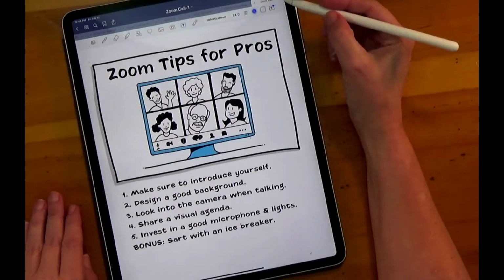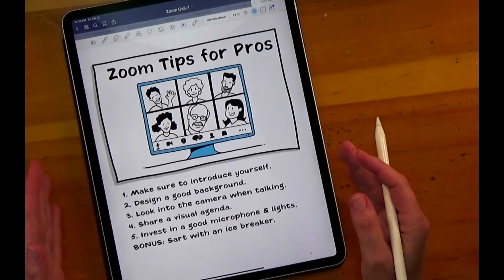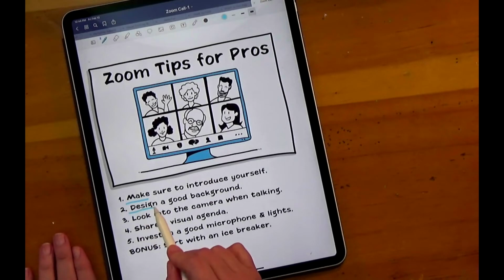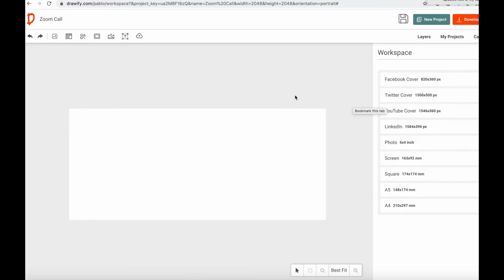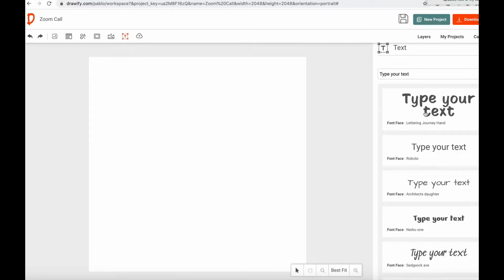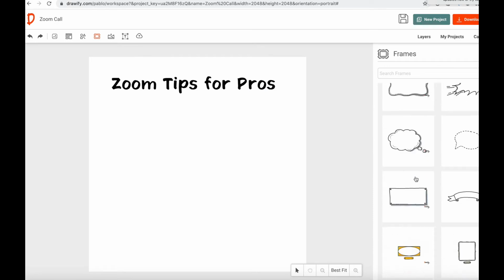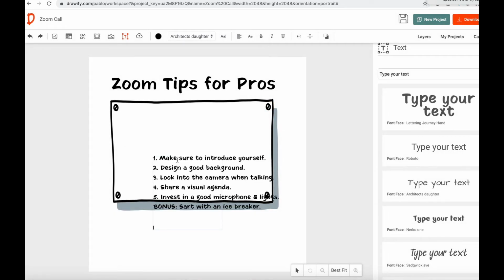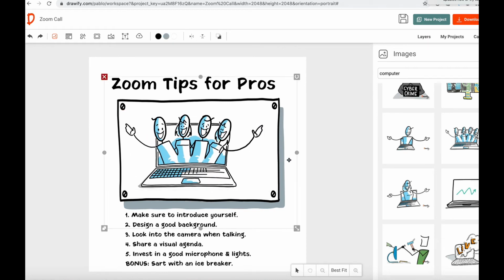008: Zoom Tips for Pros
Easy to use new tool Visual Thinkers. Ready to learn how you can create awesome visuals for your next meeting. In this video lesson, I will share with step-by-step how I created a simple visual to share my Zoom Tips for Pro.

This week I was invited to join the new DRAWIFY community as a Hero and I am absolutely loving how easy it is to use this tool for people to new Visual Thinking as well as Professional Visual Facilitators like me.